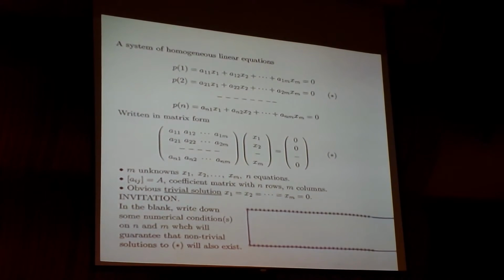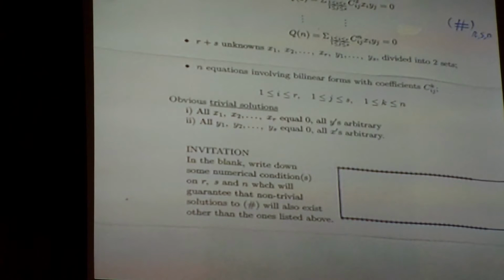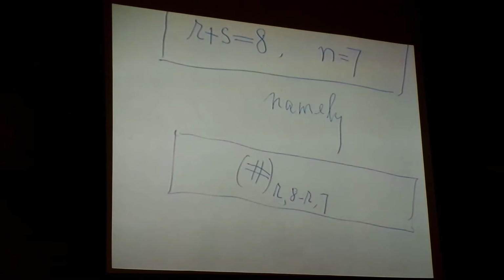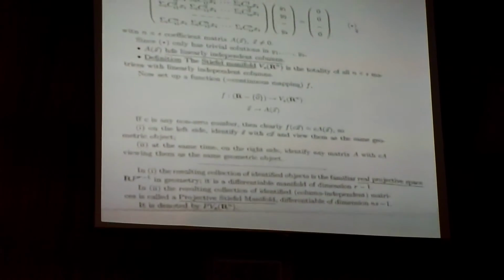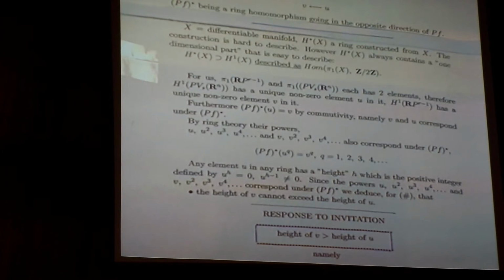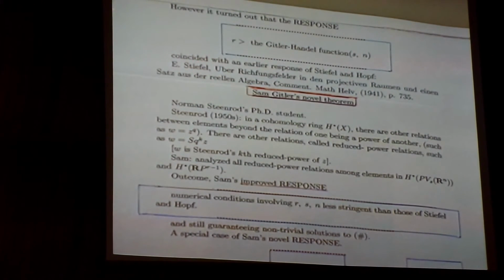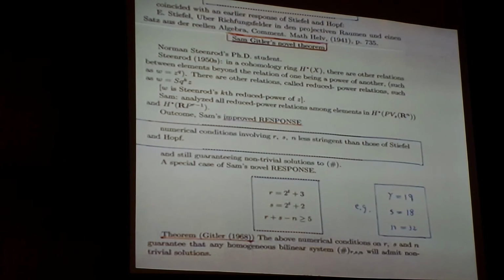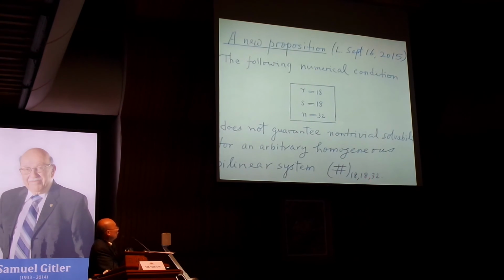Resolución de ecuaciones y variedades proyectivas de Stiefel, mirada al legado de Samuel (Kee Yuen)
Plática dada por Kee Yuen (University of British Columbia) en el marco del Homenaje en memoria de Samuel Gitler (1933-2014) en El Colegio Nacional, lunes 21 y martes 22 de septiembre del 2015.